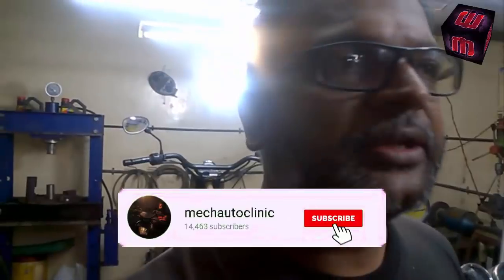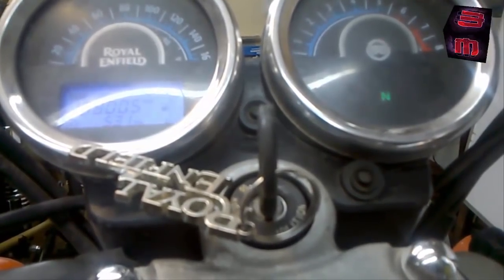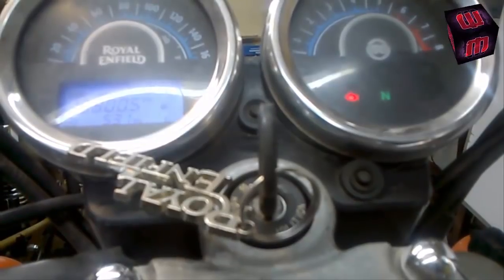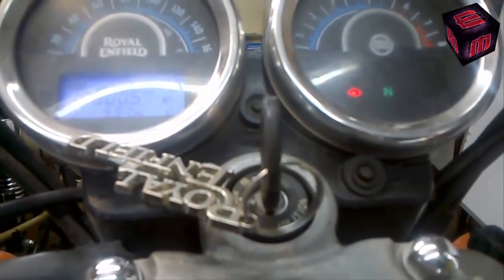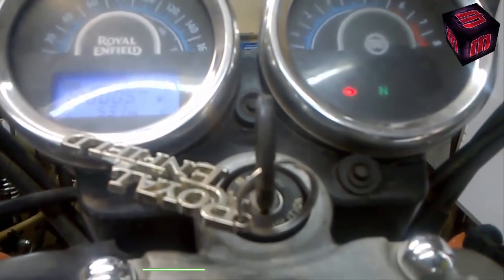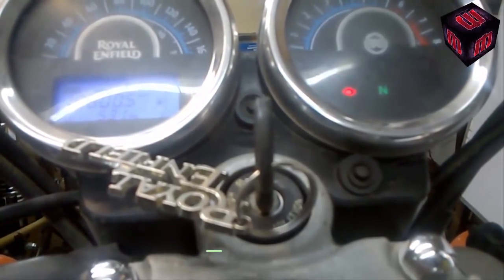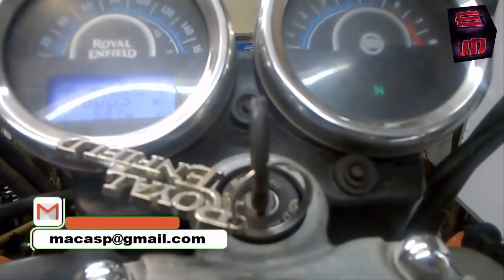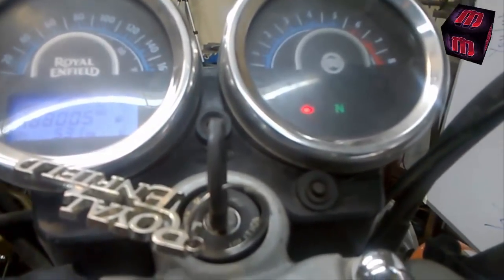Royal Enfield EFI-DIAG without SCANNER or LAPTOP(ENGLISH)